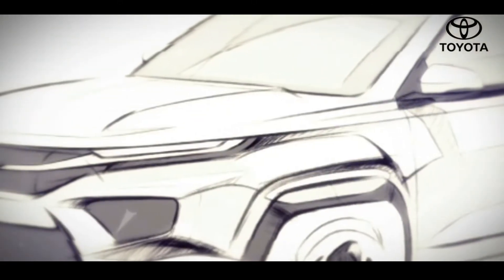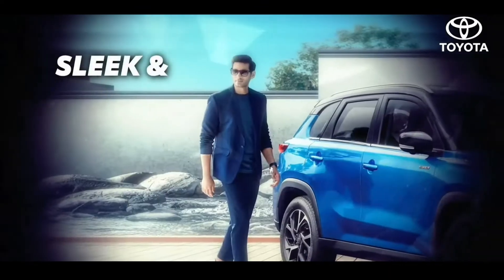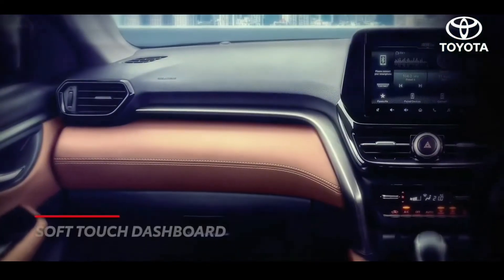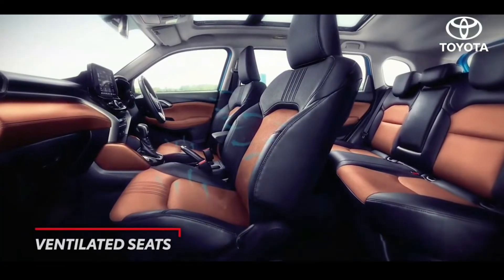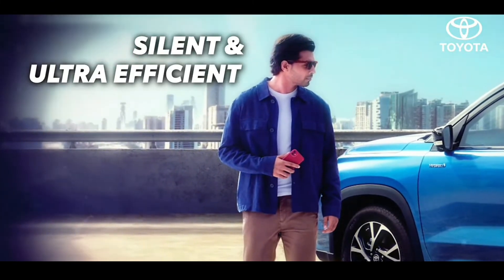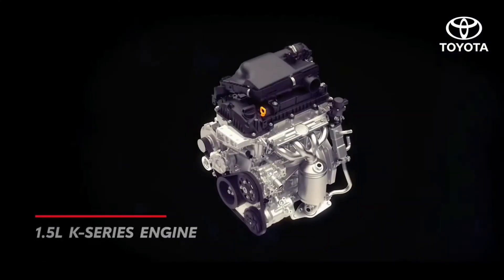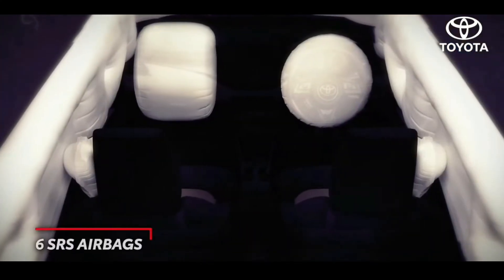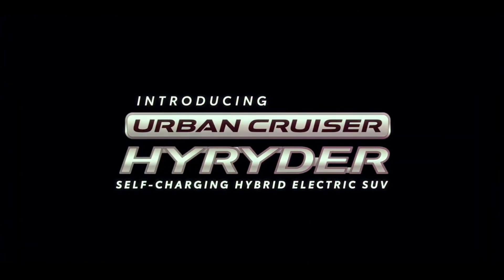Toyota Urban Cruizer HyRyder 2022 | HYBRID SUV | All you need to know!